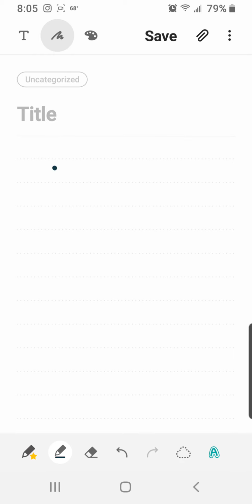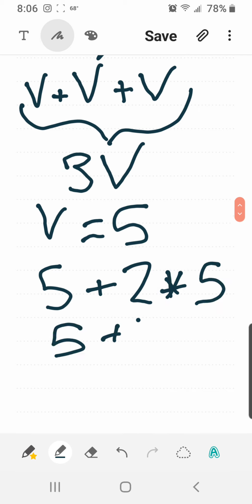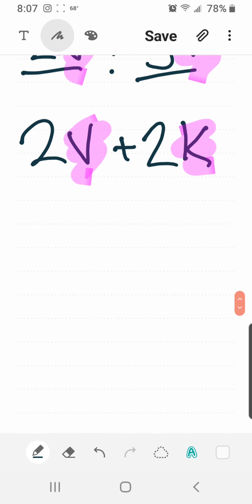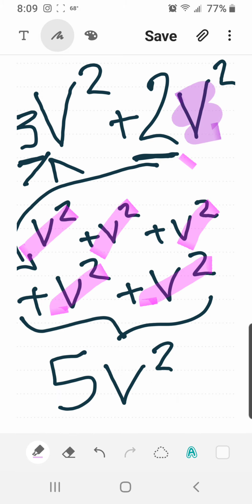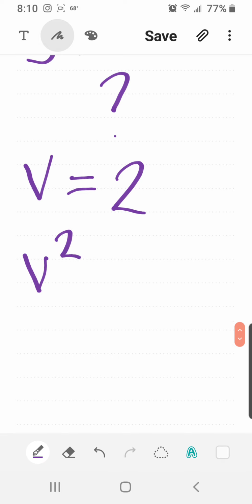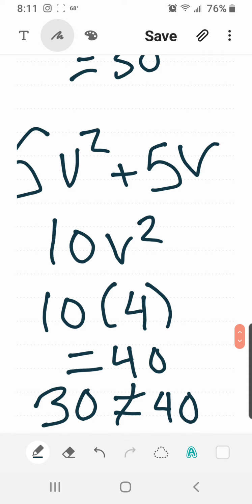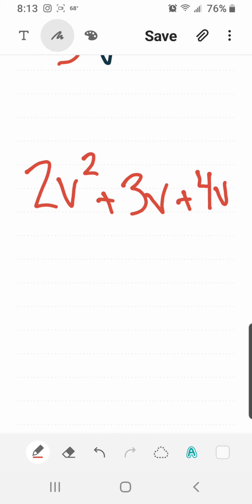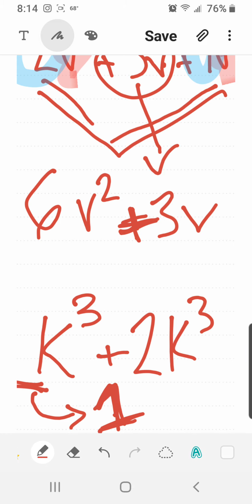Combining Like Terms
Just a quick intro to combining like terms. You can add the coefficients but you need the same variable AND the same exponent.